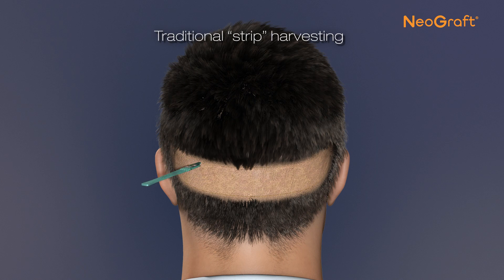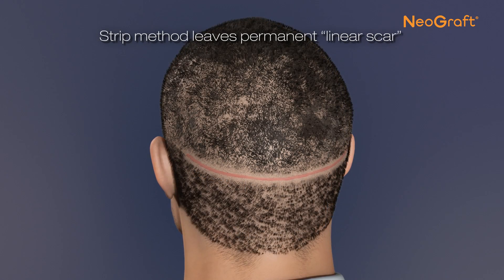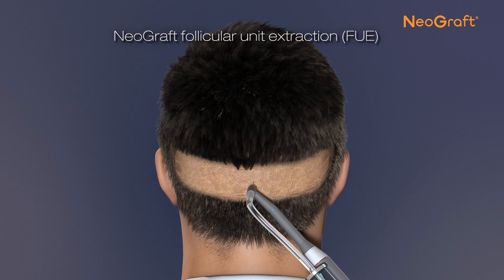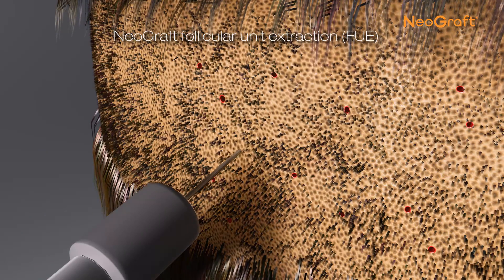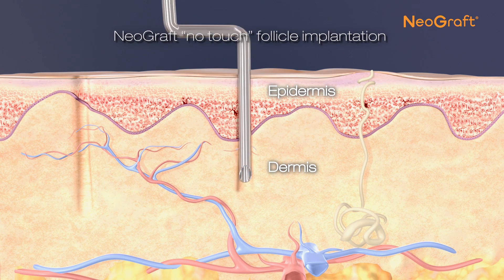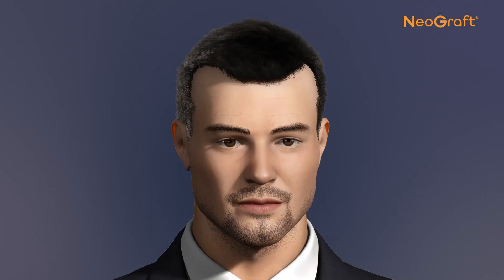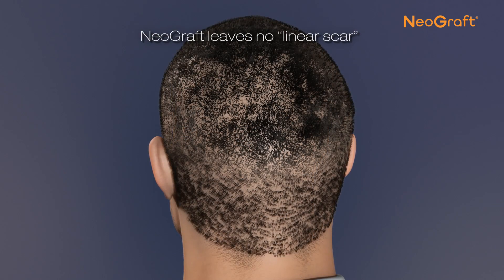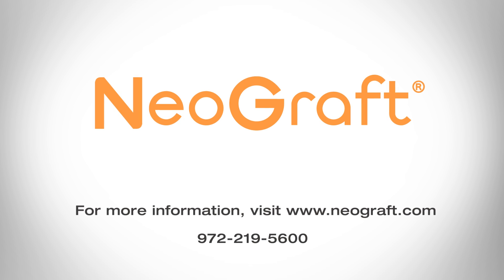NeoGraft Licensable Procedure Animation - 3D Medical Animation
The newest method of hair transplantation is called FUE (follicular unit extraction).  From a surgical standpoint, an FUE hair transplant is a very safe, non invasive, relatively minor procedure.

For more information about customizing this animation for your practice (with logo, custom on-screen text and professional narration), contact or call .